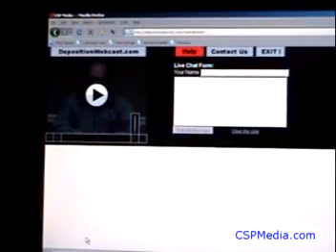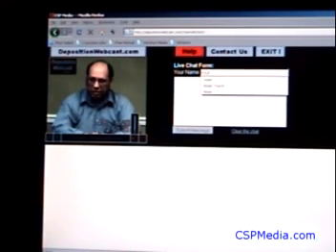How to Webcast A Video Stream Live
Instructions for live streaming web video from DepositionWebcast.com